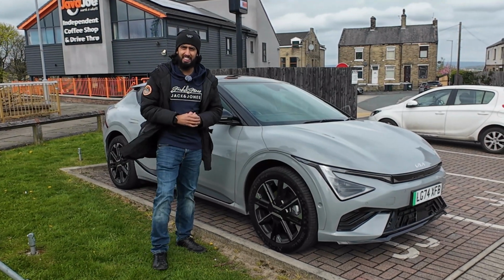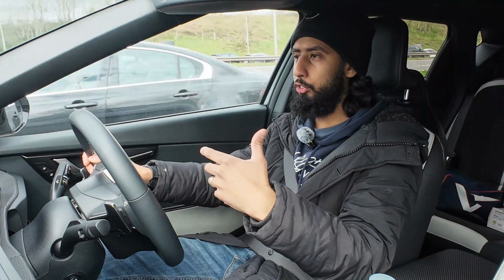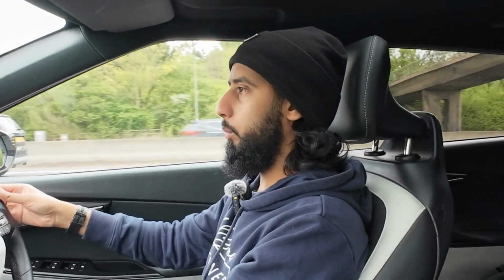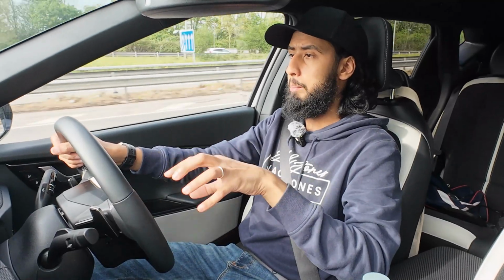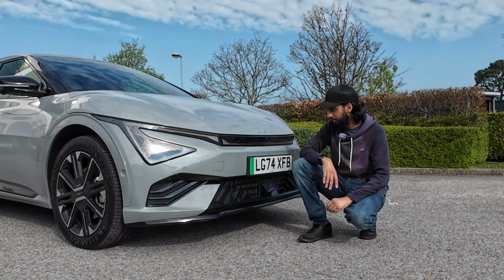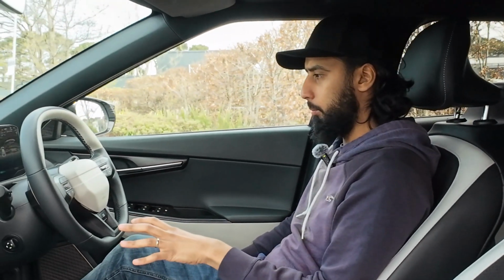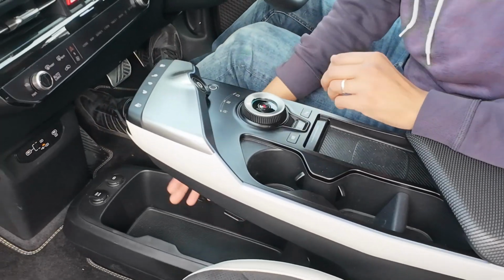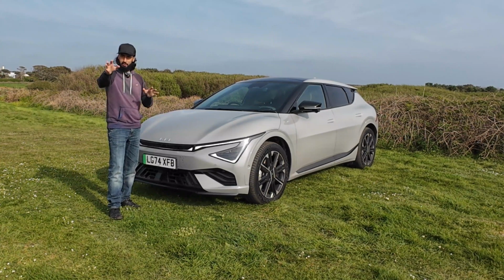Kia EV6 Review | 450-mile Road Trip to Cornwall | EV Charging and Driving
AD How easy is it to drive an electric car as far a petrol or diesel car on a road trip? That's exactly what I wanted to find out as I took the Kia EV6 from Yorkshire to Land's End in Cornwall.

On the way I put the Kia EV6 to the test - to assess its comfort, range, and driving dynamics. I describe the driving experience and review the exterior and interior of the car.

I also evaluated InstaVolt's UK rapid EV charging network with promises nationwide accessibility with reliable fast chargers at convenient locations close to local amenities. During my journey I made use of the InstaVolt app to find available EV chargers along the way - and I was able to pay through the app. There's even the option to use contactless payment to make it even easier to charge your car and get back on the road in no time.

Over 450 miles of driving led me to come to a positive conclusion about electric vehicles and the UK's EV charging network.

If you want to find out more about EV ownership and rapid EV charging then check out InstaVolt